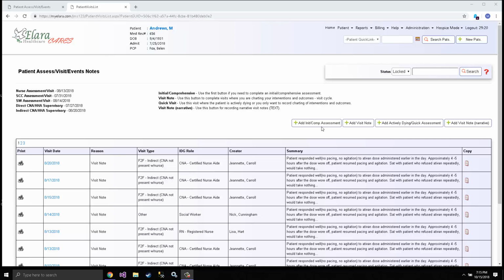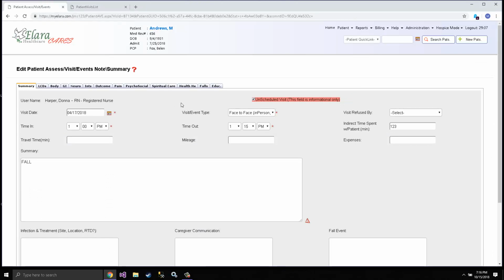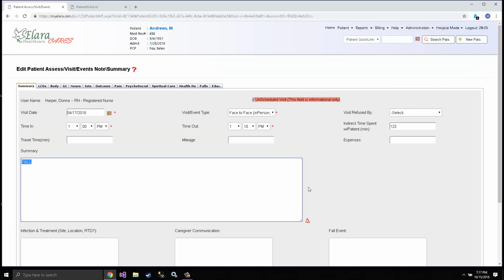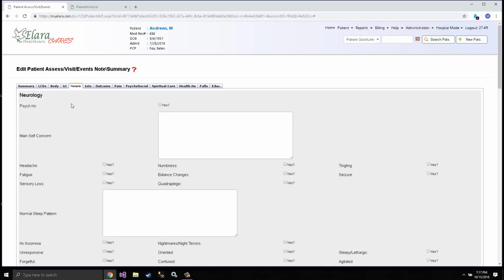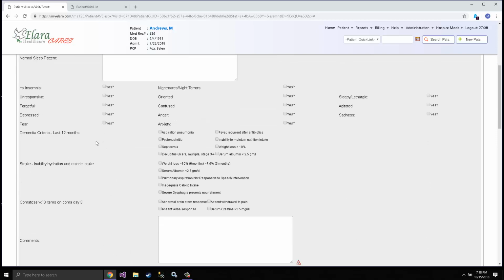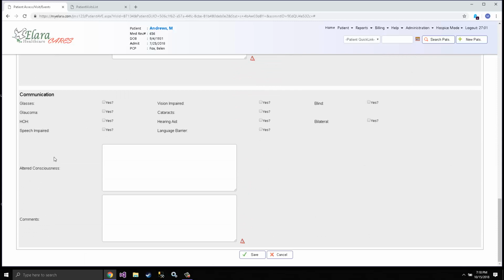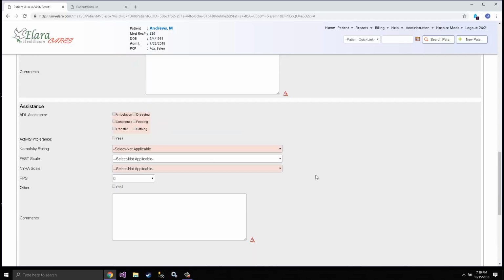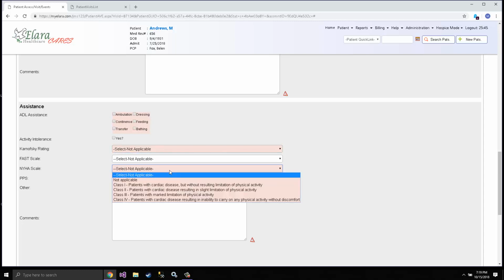Elara Healthcare 's Hospice EMR- Assessments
This video contains a small primer on our Hospice EMR initial assessments